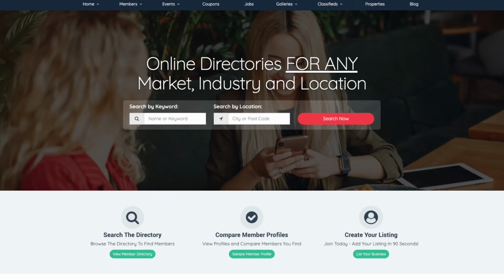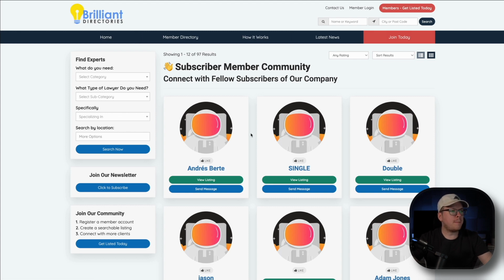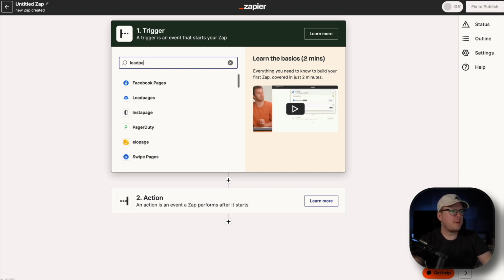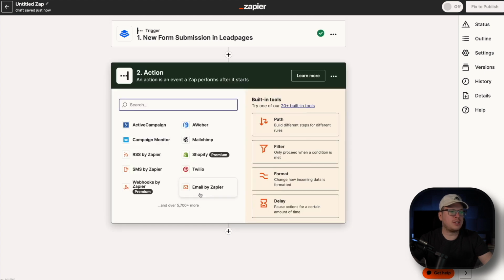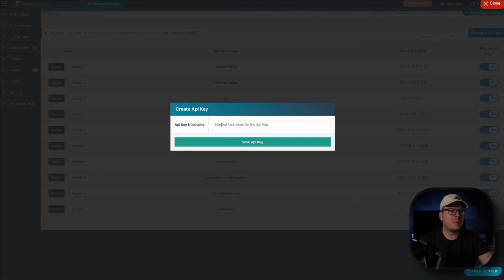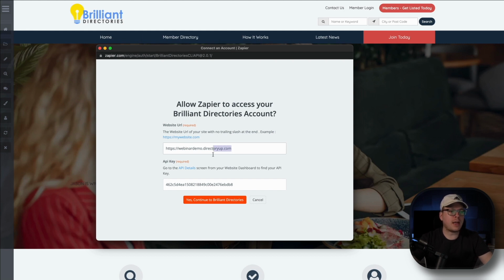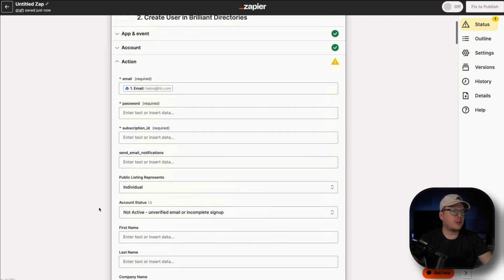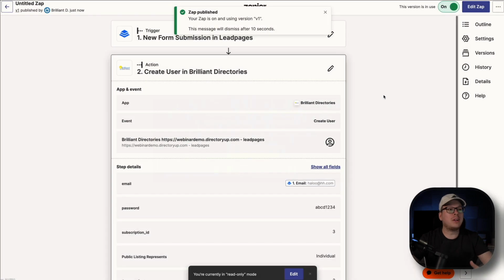LeadPages Integration ⚡️ Zapier + Pabbly + Webhooks 🤖 LeadPages API Developer Tutorial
👋 LeadPages API for Zapier, Pabbly and Webhook Integrations - Developer Tutorial.

👪 FACEBOOK GROUP ▬ Join 10,000+ Active Users!

Welcome to our YouTube video tutorial on the LeadPages API for Zapier, Pabbly, and Webhook integrations. In this developer-focused tutorial, we will explore the powerful capabilities of LeadPages Integration with Zapier, Pabbly, and Webhooks, and guide you through the process of utilizing the LeadPages API to its fullest potential.

Are you ready to unlock a new level of automation and efficiency in your marketing campaigns? With LeadPages Integration, you can seamlessly connect LeadPages to Zapier, opening up a world of possibilities. Automate lead generation, streamline email marketing, and connect LeadPages to over 2,000 apps without writing a single line of code. Our tutorial will walk you through the step-by-step process of setting up these integrations, empowering you to optimize your sales funnels and save time and effort.

But that's not all. Pabbly offers a user-friendly interface that simplifies LeadPages integration with third-party applications. Whether it's syncing data with your email marketing software, CRM system, or payment gateway, Pabbly makes it easy. Our tutorial will guide you through the setup process, ensuring a smooth flow of information between LeadPages and your other business tools. Say goodbye to manual data entry and hello to automation.

Additionally, we'll dive into the power of Webhooks. With Webhooks, you can receive real-time data notifications from LeadPages and trigger custom actions in other applications. Imagine the possibilities. You can instantly update customer records, send personalized notifications, or perform any desired action when specific events occur in LeadPages. Our tutorial will show you how to harness the power of Webhooks to create highly customized integrations tailored to your business needs.

Whether you're a seasoned developer or just starting out, our LeadPages API tutorial is designed to help you succeed. We'll provide you with valuable insights, step-by-step instructions, and best practices to make the most out of these integrations. Don't miss out on the opportunity to take your LeadPages experience to new heights.

So, are you ready to automate, optimize, and supercharge your LeadPages? Join us in this tutorial and learn how to leverage the LeadPages API for Zapier, Pabbly, and Webhook integrations. Say goodbye to manual processes and hello to streamlined workflows and increased productivity. Watch the tutorial now and unlock the true potential of LeadPages Integration.

Remember, LeadPages API for Zapier, Pabbly, and Webhook integrations is a game-changer for developers and marketers alike. Don't miss out on this opportunity to revolutionize your marketing campaigns. Watch our tutorial now and start automating your LeadPages today.

🧭 Video Chapters:

0:00 - About LeadPages
0:34 - How to Automate LeadPages
1:16 - LeadPages API Integration
1:29 - LeadPages Zapier and Pabbly Integration
2:05 - LeadPages Webhook Trigger in Zapier
3:05 - Sync LeadPages API with Apps
6:56 - LeadPages Must-Have Integration